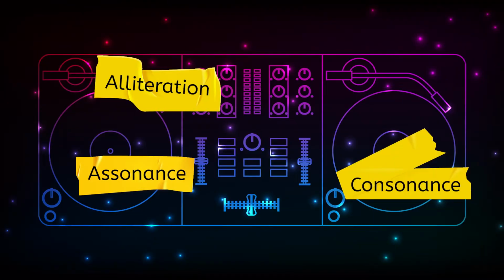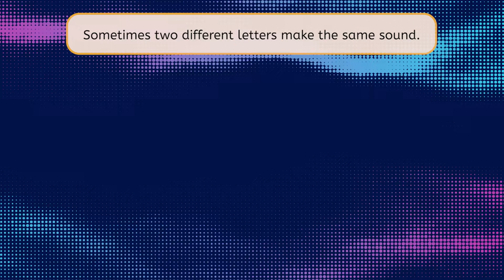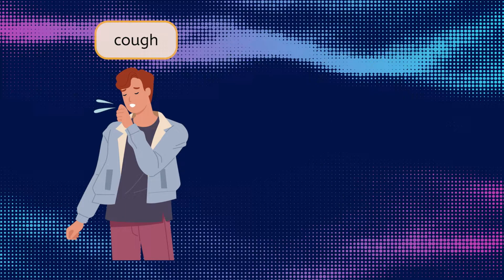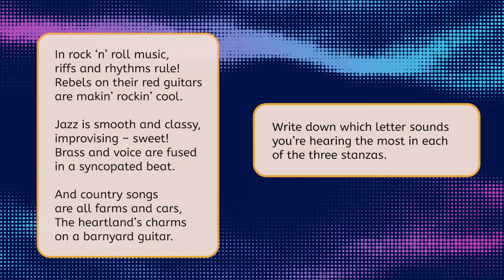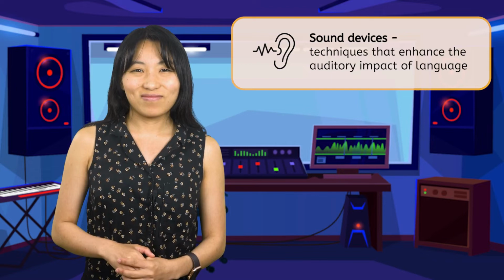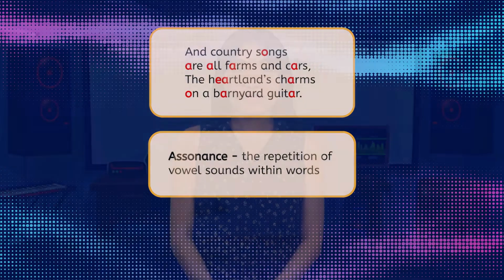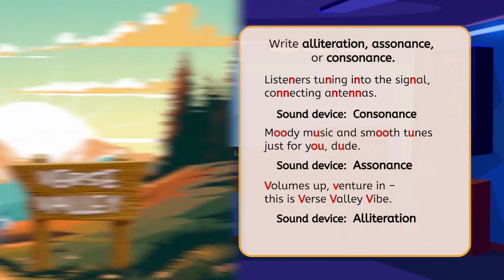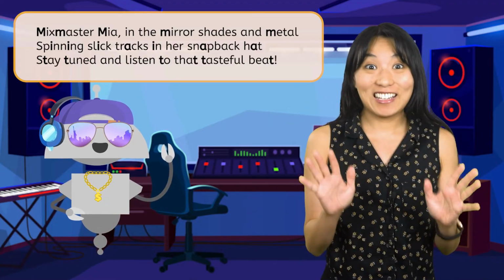Sound Devices: Alliteration, Consonance, and Assonance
Learn how to use the sound of language in your writing! In this language arts lesson for 7th graders, students will learn to identify and write sound devices in poetry. This lesson is from Foundations in Language Arts 1, available on Miacademy and MiaPrep.